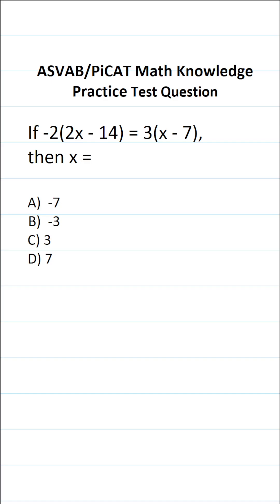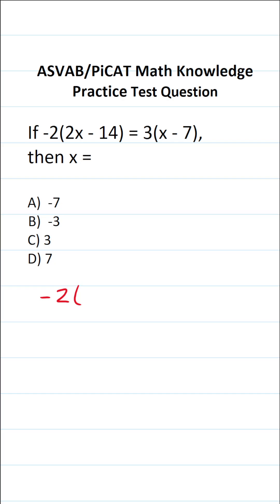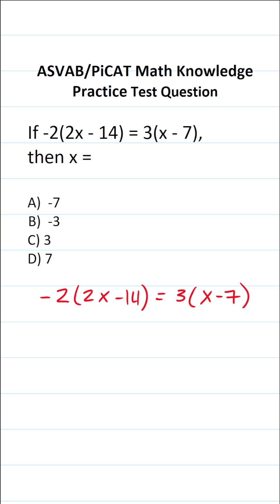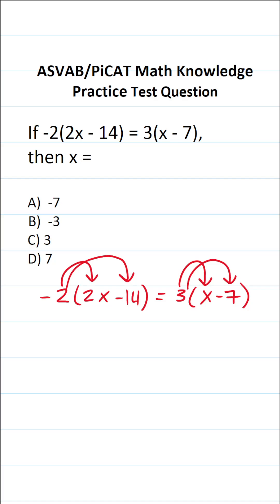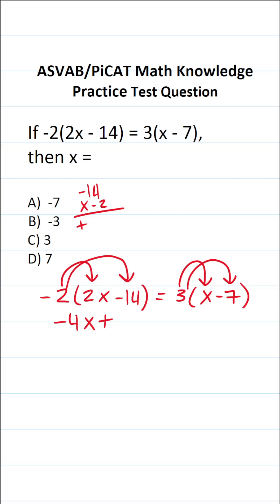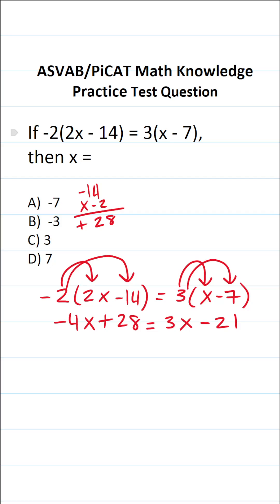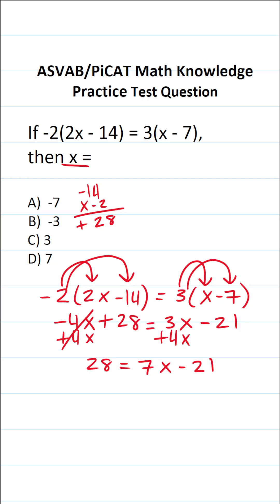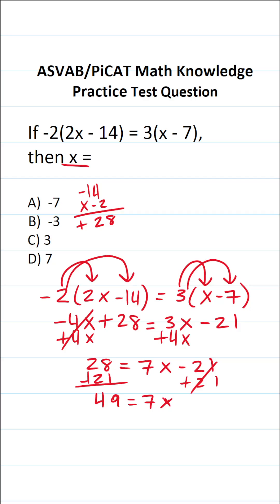Solving Equations: ASVAB/PiCAT Math Knowledge Practice Test Question acetheasvab with grammarhero